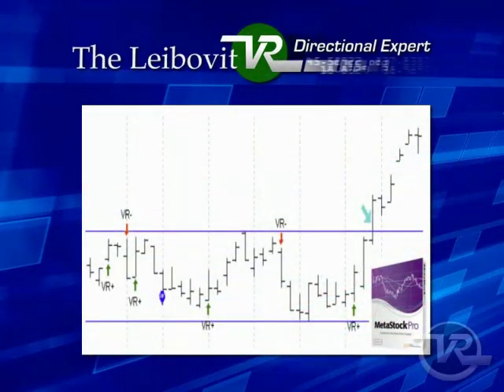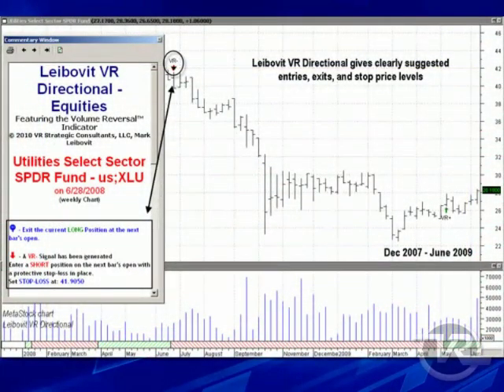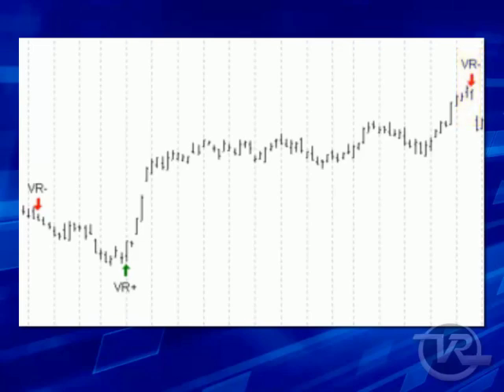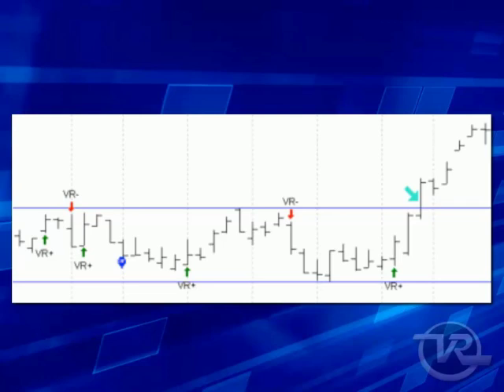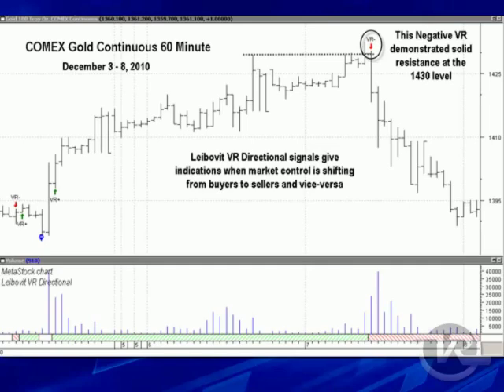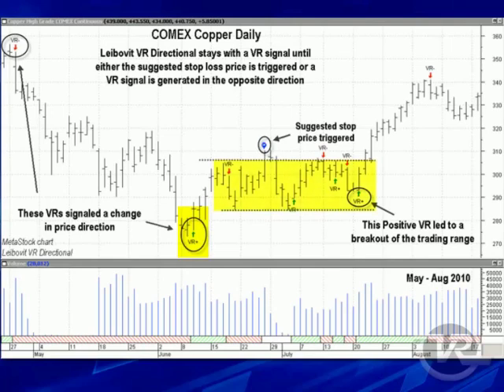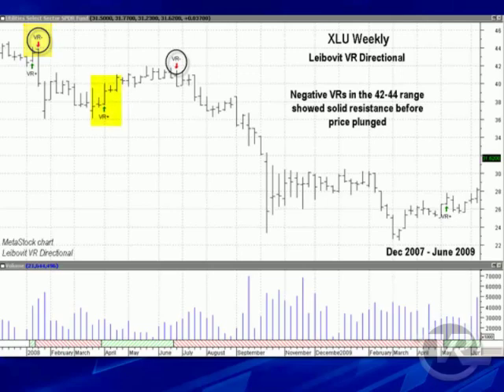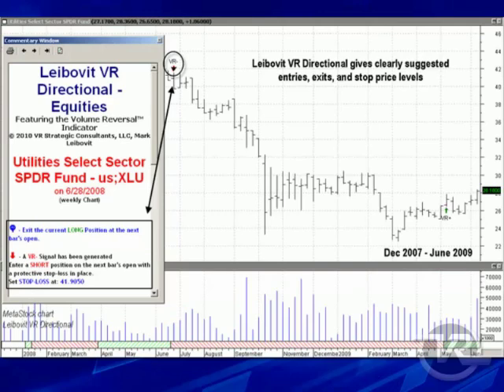Leibovit Volume Reversal - Directional